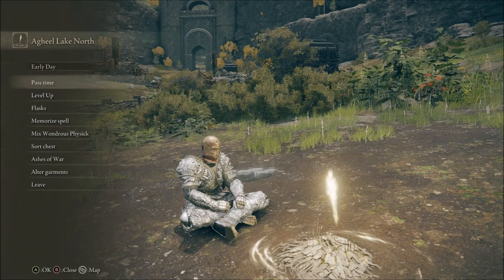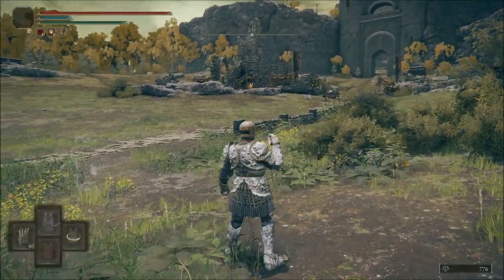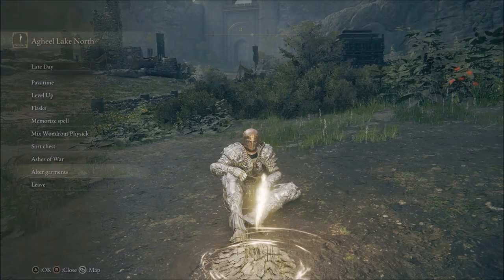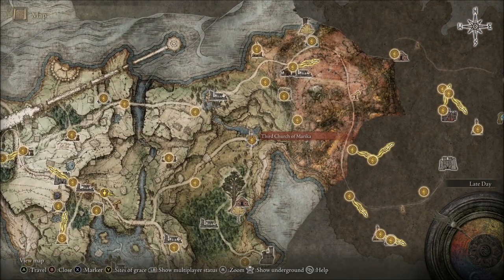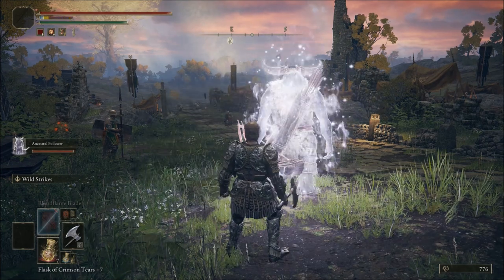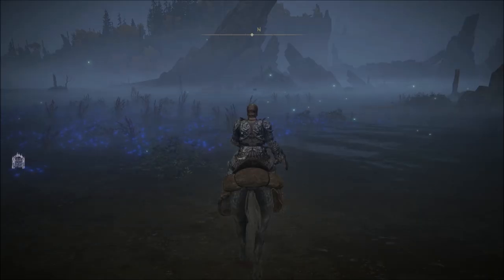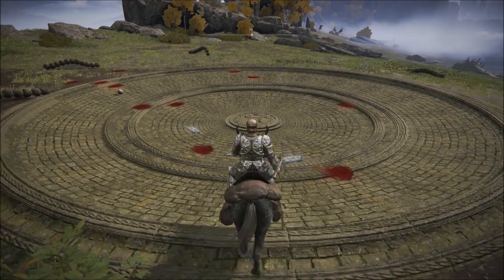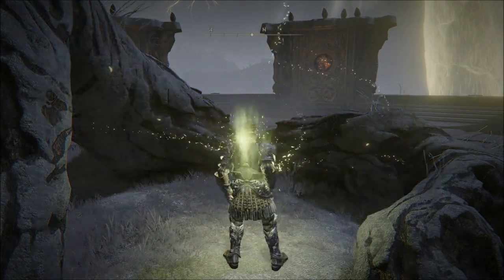Elden Ring Key Items YOU DON'T WANT TO MISS! Elden Ring Tips!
Elden Ring being an unforgiving open world game even applies to key items and story items. This Elden Ring Guide is to help people find important items they will need for their Elden Ring playthrough. This is my first attempt at an Elden Ring tips video so feedback is appreciated! I hope this helps!

~~~ Elden Ring Gameplay Guide ~~~
Elden Ring Whetstone Knife Location / Elden Ring Tailoring Tools Location / Elden Ring Wondrous Physick Location / Elden Ring Summoning Bell Location / Elden Ring Glintstone Key Location / Elden Ring Beginner Guide / Elden Ring Tips and Tricks / Elden Ring Key Item Guide